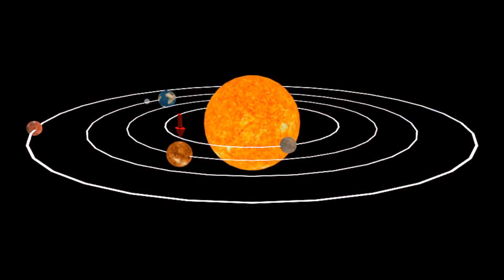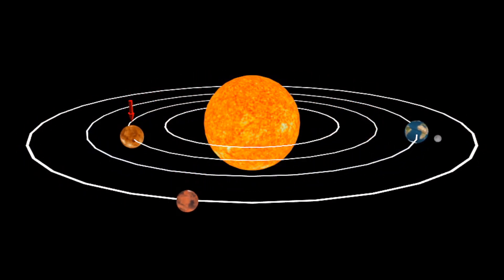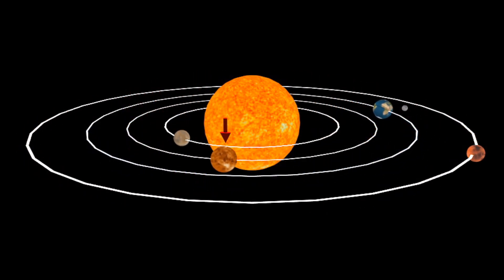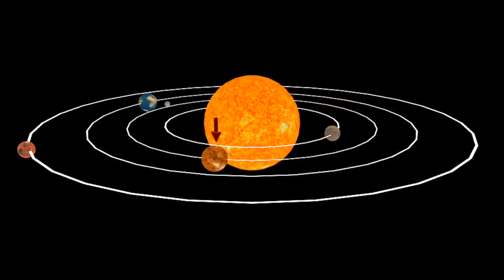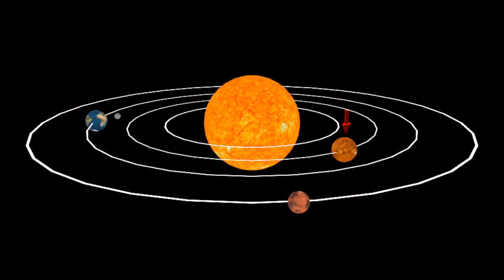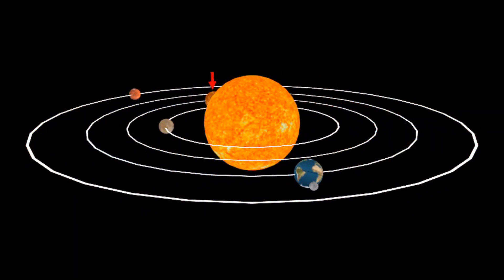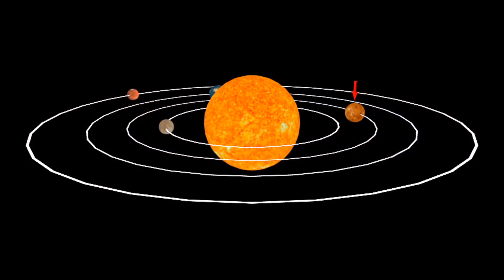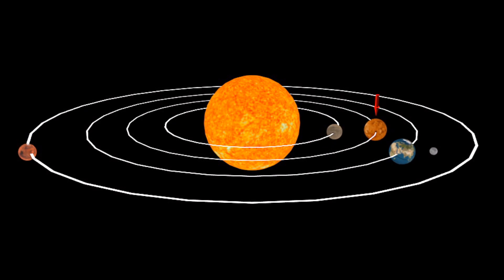Planet Order #1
This short video asks students to identify one of the planets revolving around our sun.